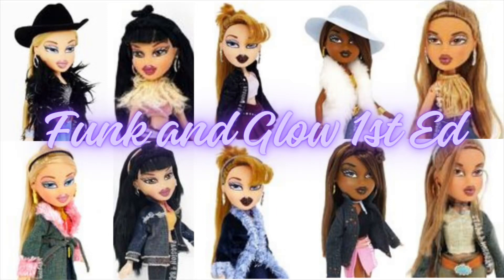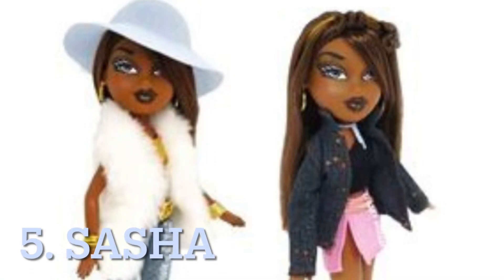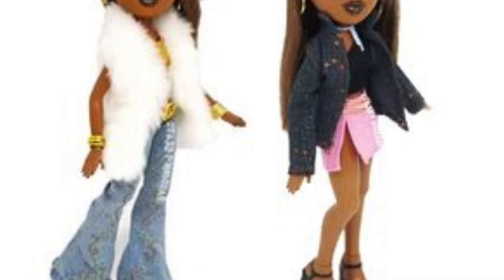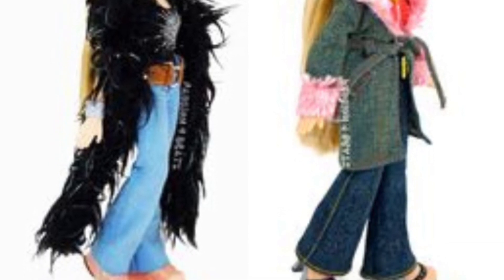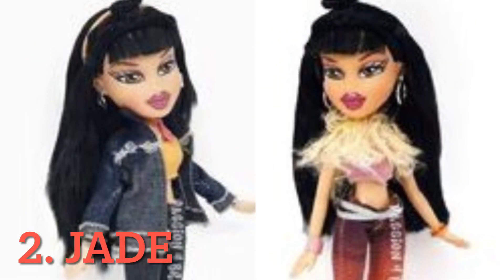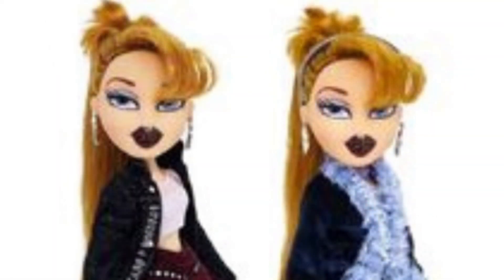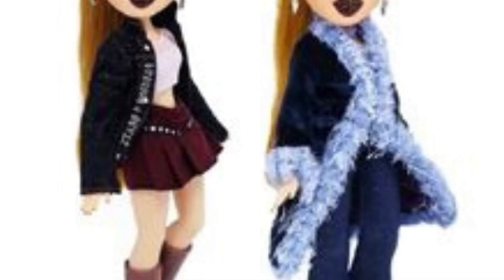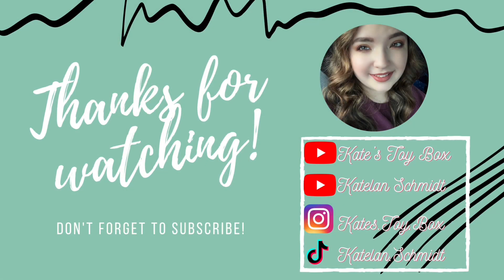Ranking Bratz Funk and Glow 1st Edition!